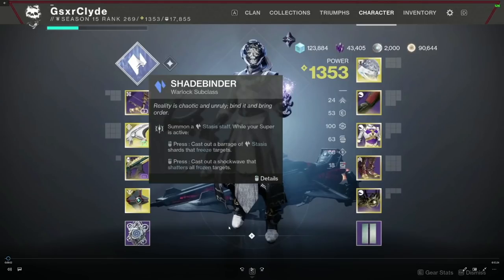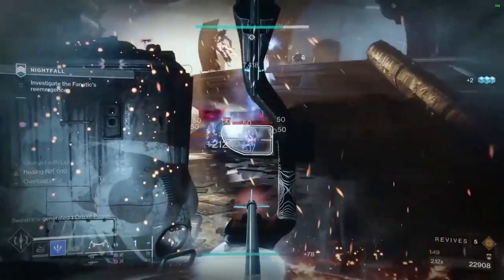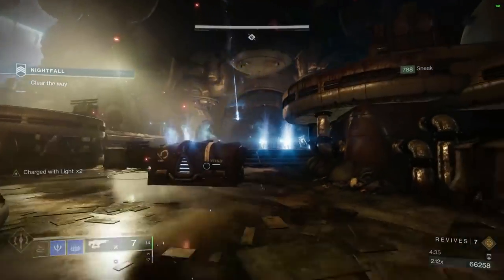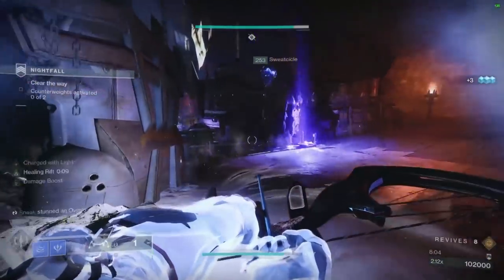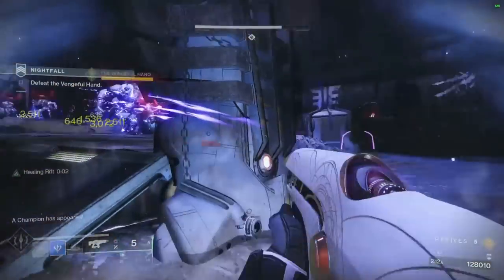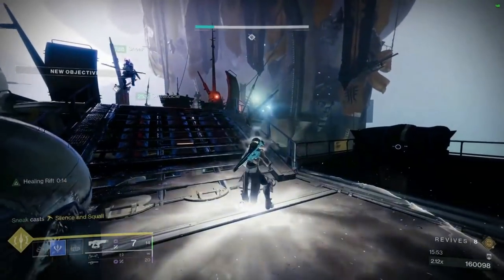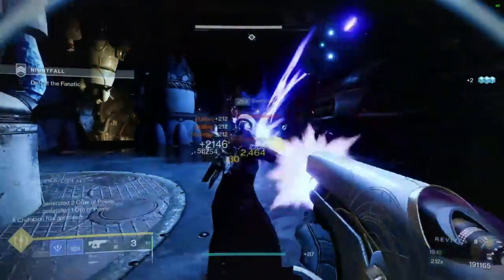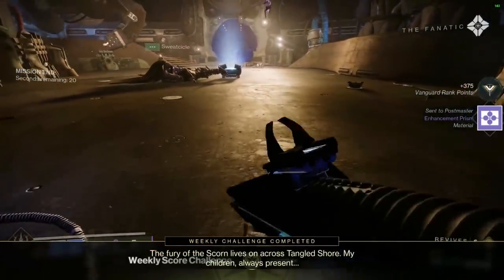Easy Hollowed Lair Grandmaster Guide // Telesto Build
Easy guide on how to beat this weeks grandmaster nightfall. Hope this helps out on your runs. ENJOY :)

Need advice on a build? Contact Artesian Builds